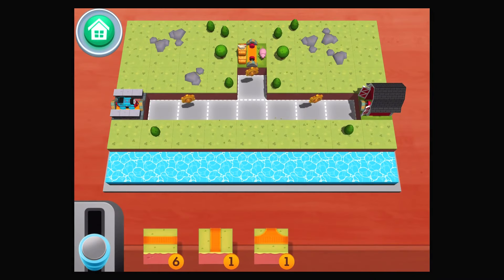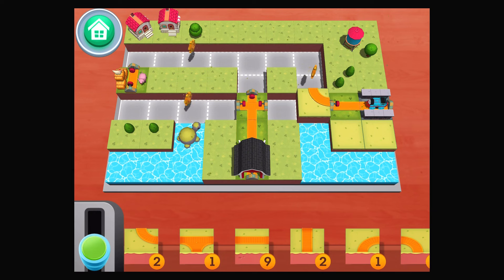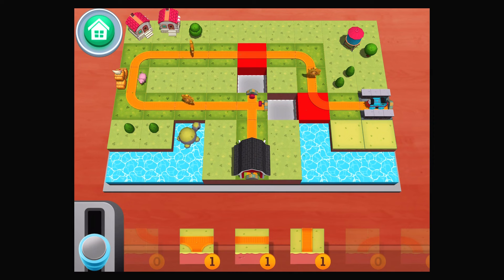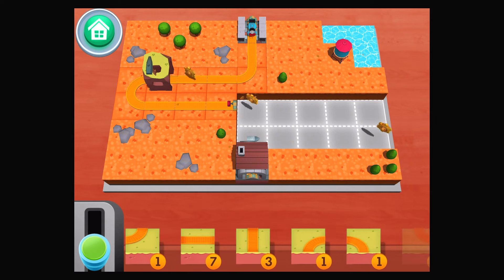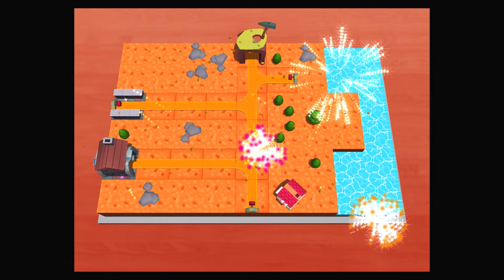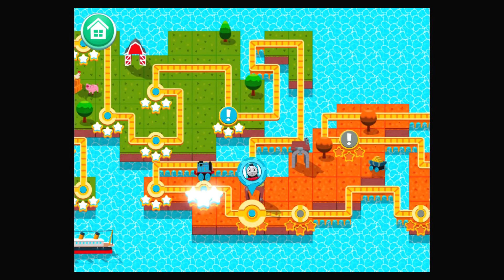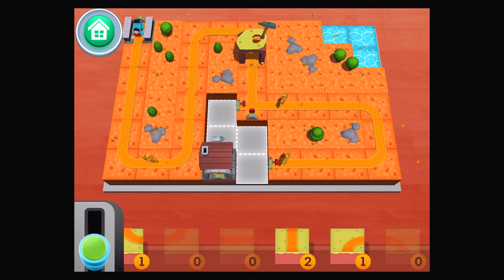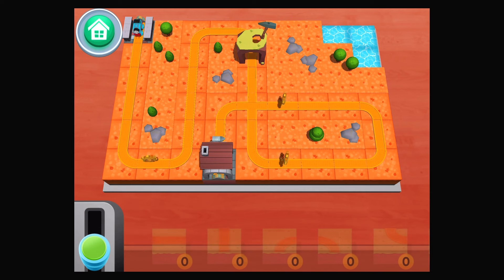Thomas and Friends Minis Track Tour - Unlock New Stage Part 2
Appstore :

Attention Train Fans! Budge World now features NEW Thomas & Friends activities!
More great stuff that you'll find in this update:

- NEW Winter stickers to help make Budge World extra festive!
- We've added a Photo Gallery to help your kids keep track of all their super great creations in app!
- Design improvements that will make playing super intuitive for your little one